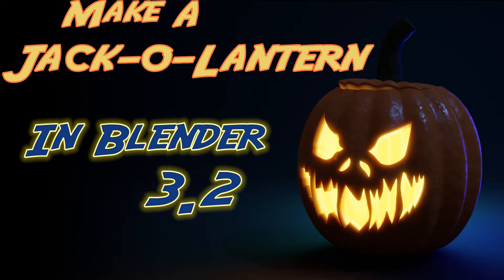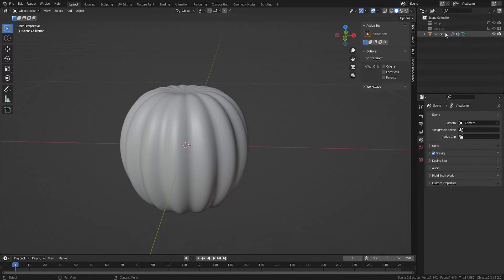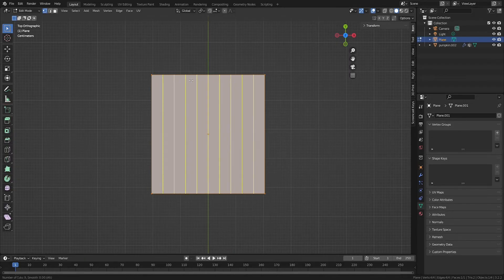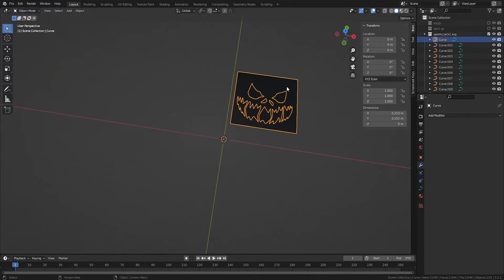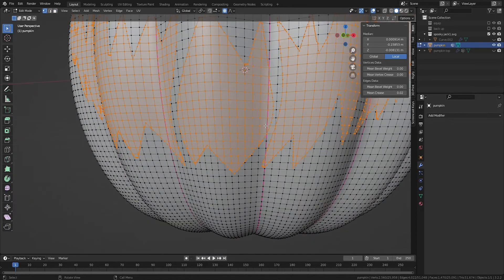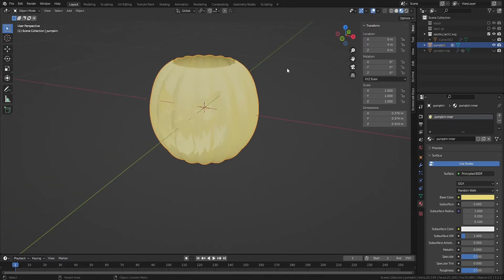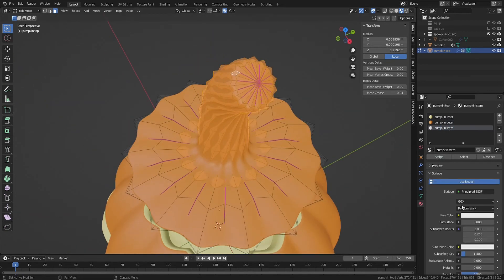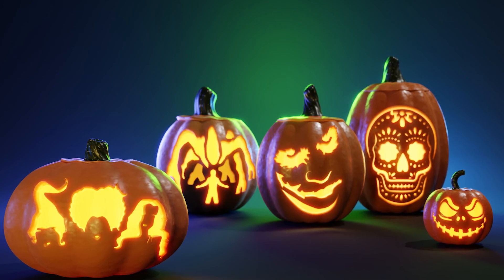Easy Beginner-Friendly Tutorial for Making 3D Jack-O-Lantern in Blender 3.2 - Entire Process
A quick and easy way beginner-friendly way to make impressive jack-o-lanterns in Blender 3.2, using SVG files and knife project.

Time Steps
Quick Overview: 0:06
Making a Pumpkin: 0:25
Cutouts with The Knife Tool (Method 1): 2:25
Cutouts with Knife Project with Planes (Method 2): 3:06
Cutouts with Knife Project with SVGs (Method 3): 3:46
Cast Modifier: 5:32
Making the Jack-O-Lantern: 6:12
Making the Pumpkin Top: 8:06
Adding Light: 9:31
Materials: 9:44
Cutouts of Different Depths: 10:18
Example Jacks: 10:43